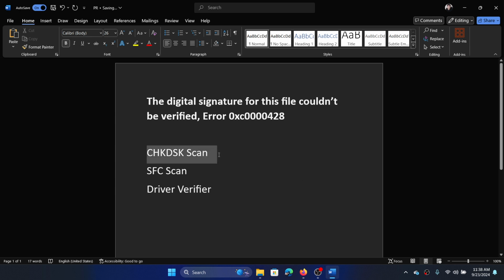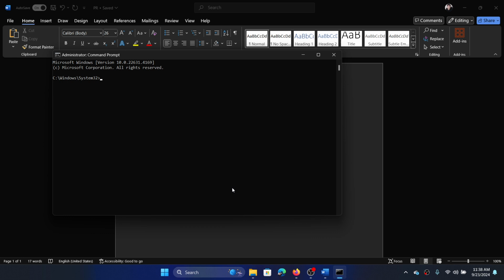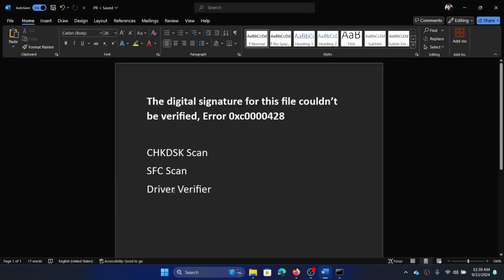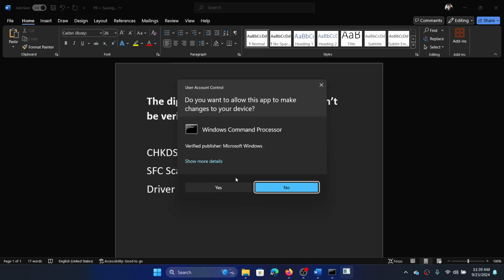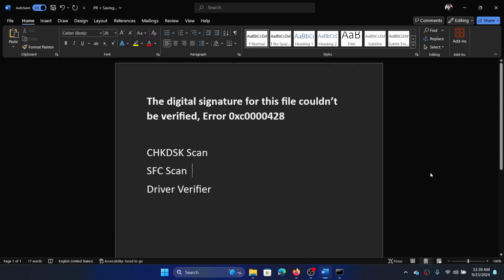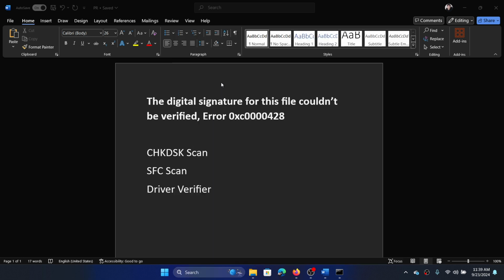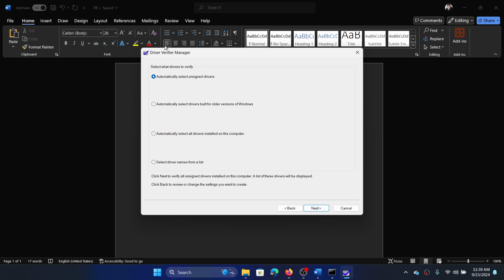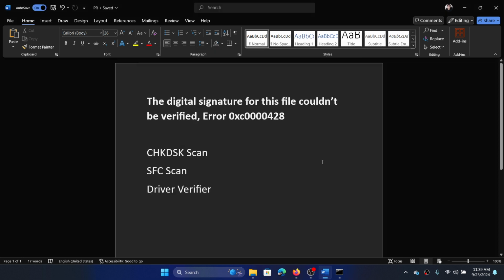How to Fix The digital signature for this file couldn’t be verified Error 0xc0000428 on Windows 11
Video Title: How to Fix The digital signature for this file couldn’t be verified Error 0xc0000428 on Windows 11

If you wish to fix The digital signature for this file couldn’t be verified, Error 0xc0000428, then please watch this video.